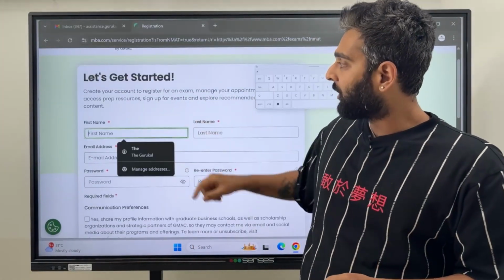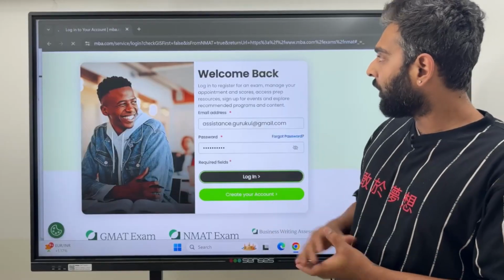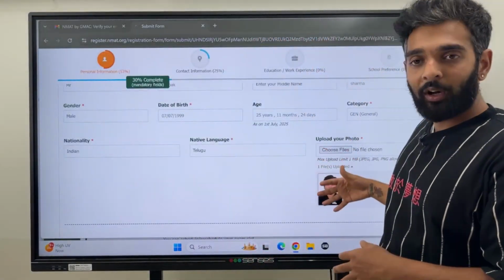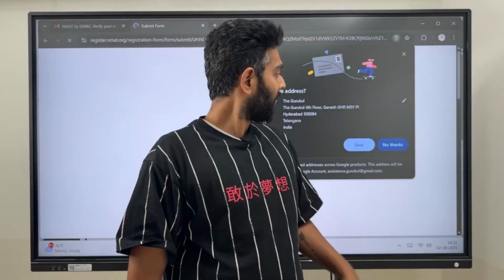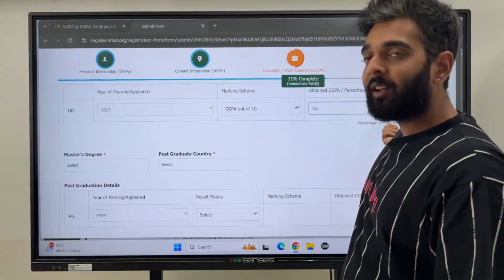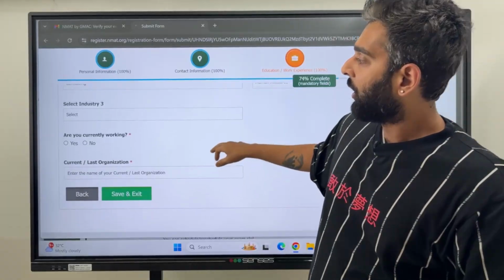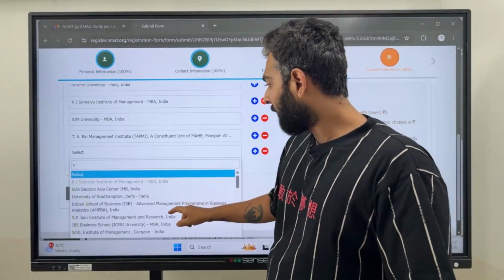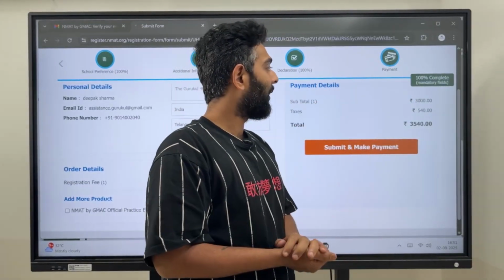🎓 NMAT 2025 Registration Walkthrough | Step-by-Step Form Filling Guide ✅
Confused about how to fill the NMAT application form? In this video, we walk you through the entire NMAT 2025 registration process — live on screen — so you don’t miss a single step!

🧾 What’s Covered in this Video:
✅ How to register and log in on the official NMAT website
✅ Step-by-step form filling: personal, academic, and preference sections
✅ Selecting preferred test dates and slots
✅ Choosing B-schools to send scores to
✅ Payment process and confirmation
✅ Final checklist before submitting the form

🎯 Whether this is your first MBA exam or your backup plan, make sure you submit your NMAT form correctly and confidently.

📌 Important Tip: You can update your school preferences even after submission — but avoid errors in name, email, or DOB!

🔔 CTA – What to Do After Watching:
✅ Hit Like if this video saved you time
📝 Comment “NMAT FORM DONE” once you’ve submitted yours
📩 DM us @YourHandle if you need 1:1 help, prep courses, or guidance

📢 Upcoming Video:
Next up – “NMAT Syllabus + Strategy for 2 Attempts” – Don’t miss it!